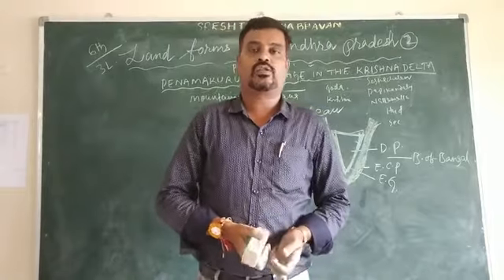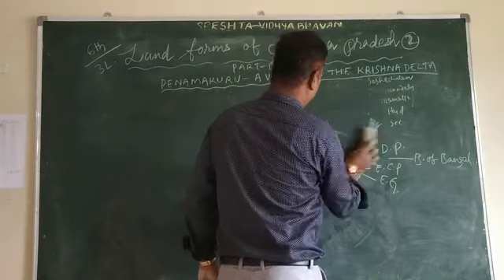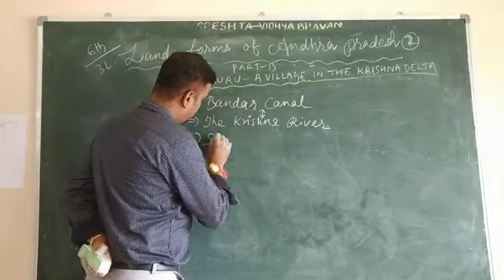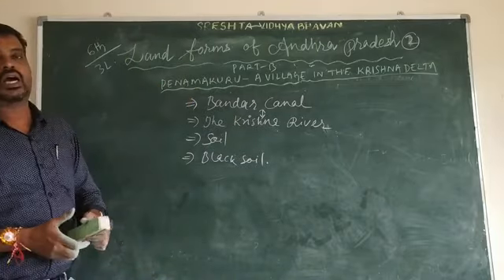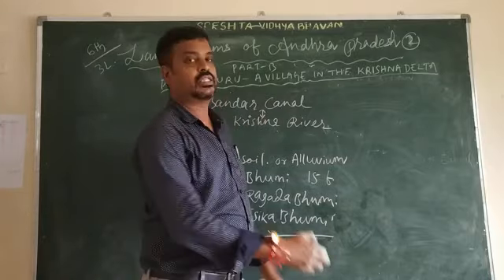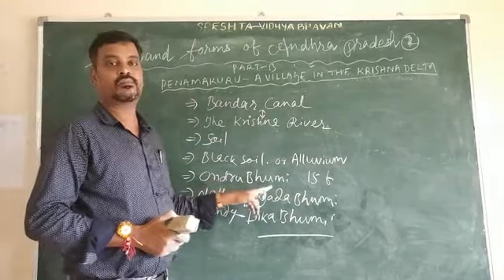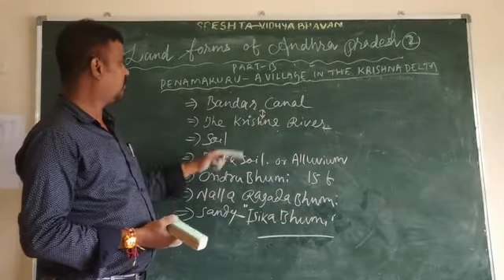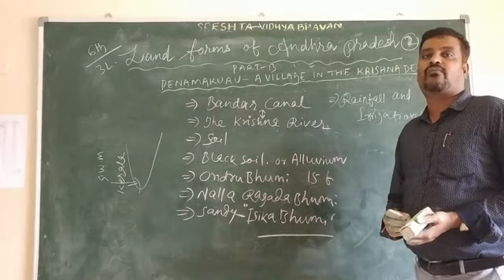6th Social, 3 Land forms of Andhra Pradesh, part2